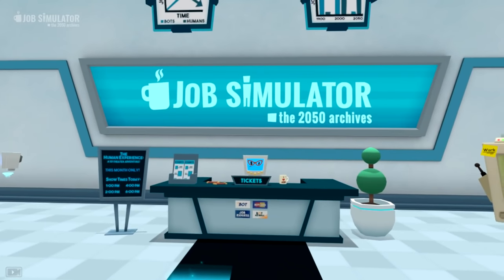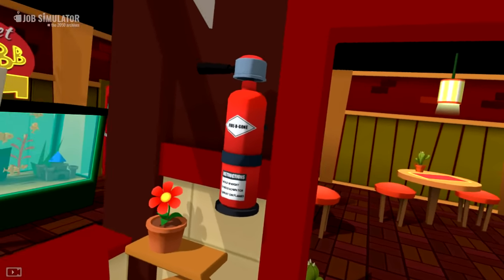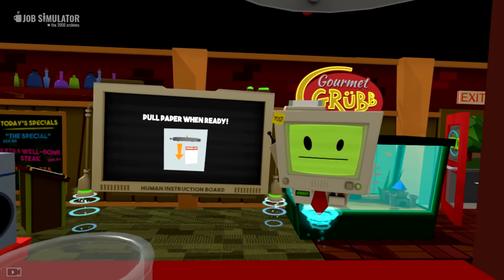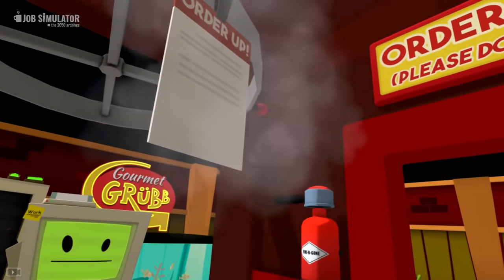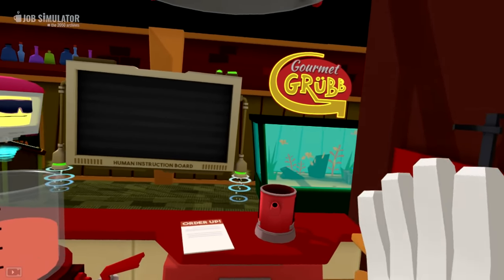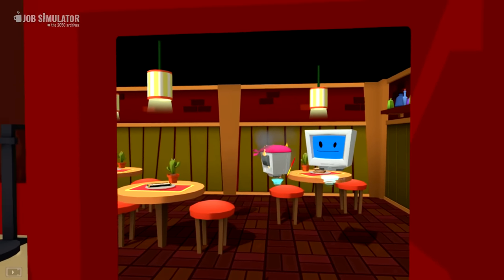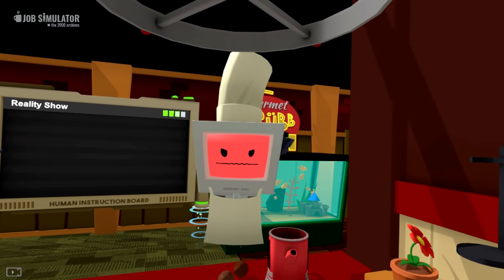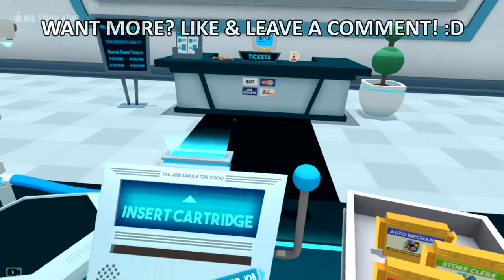WHIPPING UP SOME DELICIOUS TREATS! | Job Simulator #3 Gourmet Chef (FULL) HTC Vive Virtual Reality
If I could I'd make a sweet meal for all of you, who wants some?! :D

ABOUT JOB SIMULATOR (Steam Description)

Job Simulator is a tongue-in-cheek virtual reality experience for HTC Vive. In a world where robots have replaced all human jobs.  Step into the "Job Simulator" to learn what it was like 'to job'.

Key Features!
►Throw a stapler at your boss!
►Learn to 'job' in four not-so historically accurate representations of work life before society was automated by robots!
►Use your hands to stack, manipulate, throw, and smash physics objects in an inexplicably satisfying way!
►Aggressively chug coffee and eat questionable food from the trash!
►Use the confluence of decades of VR research to accurately track your every movement to sub-millimeter precision so that you eat VR donuts, of course!
►Able to juggle tomatoes in real life? Do it in VR! Unable to juggle? There's no cleanup required in VR!
►Gain valuable life experience by firing new employees, serving slushy treats, brewing English tea, and ripping apart car engines!
►Have a comfortable VR experience where vomiting is solely a gameplay mechanic, not a side-effect!